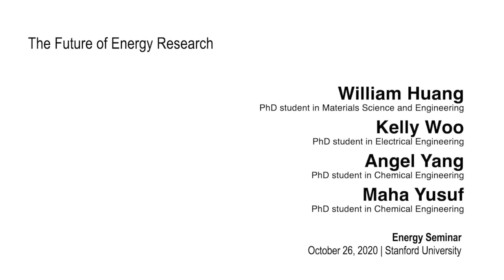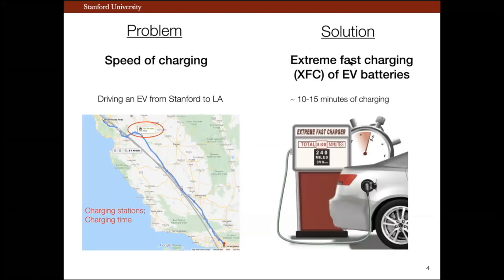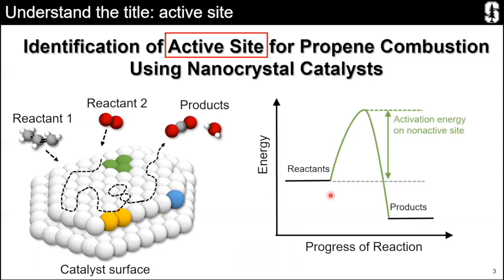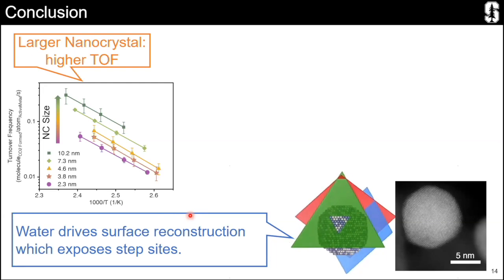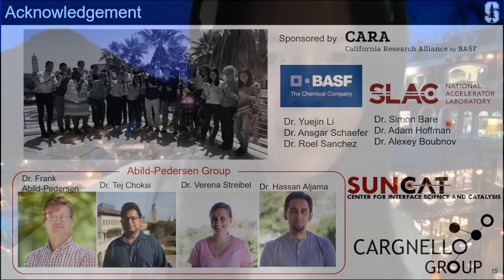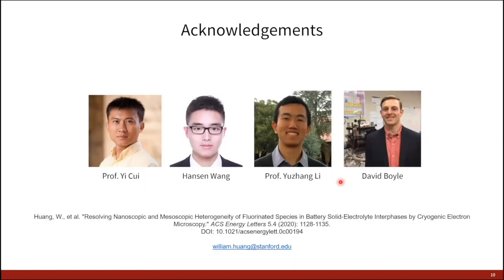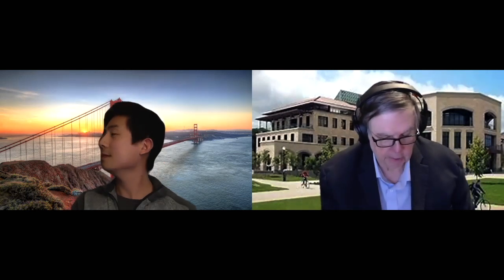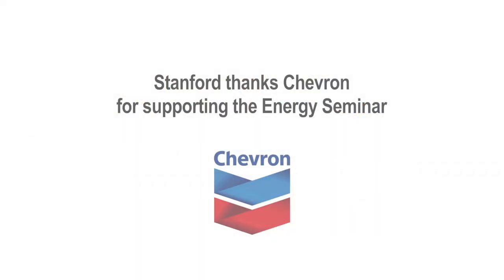The Future of Energy Research | Student Presentations | Energy Seminar